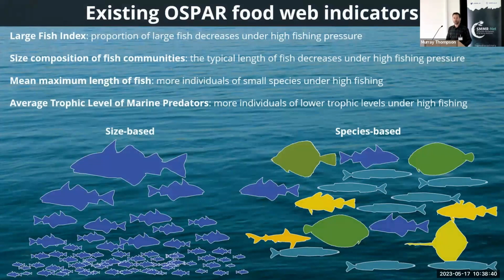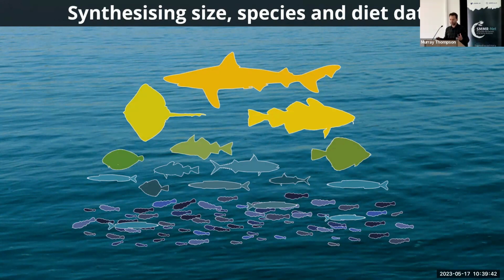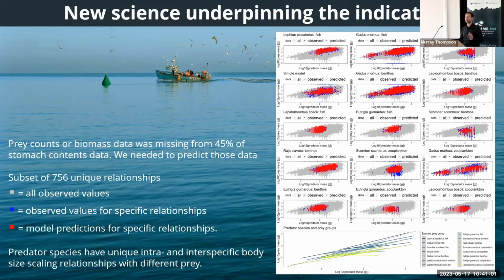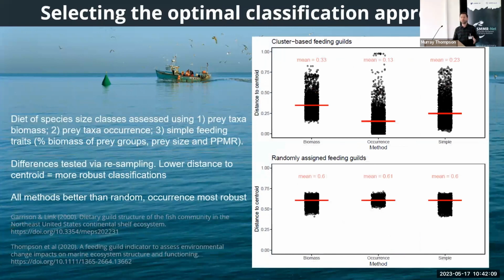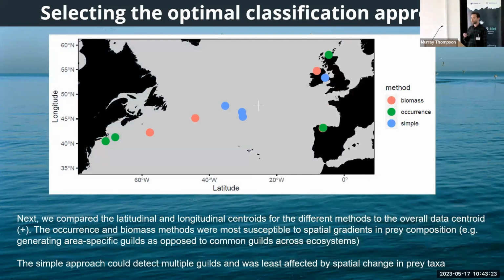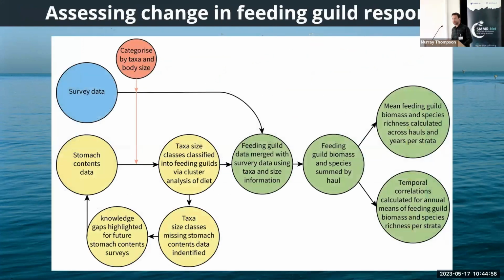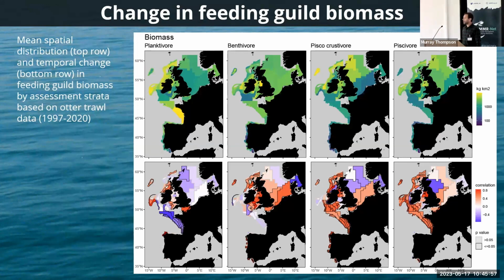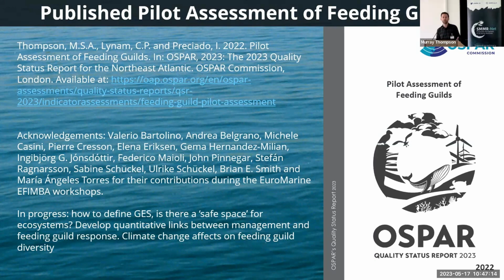Developing a marine food web indicator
Murray Thompson of Cefas discusses the process of developing a marine food web indicator.